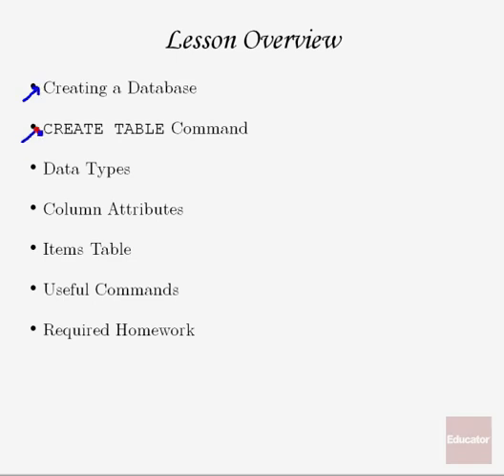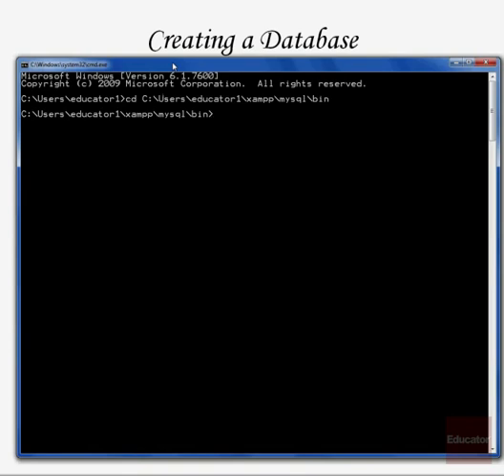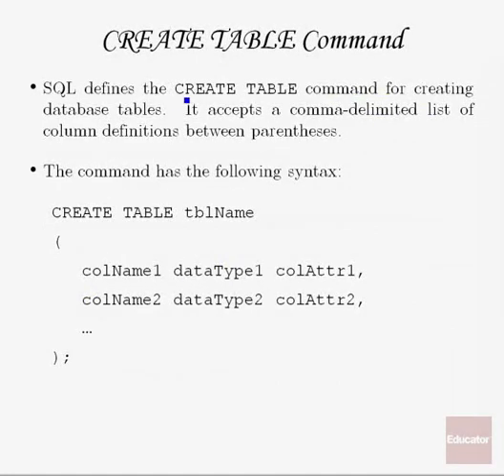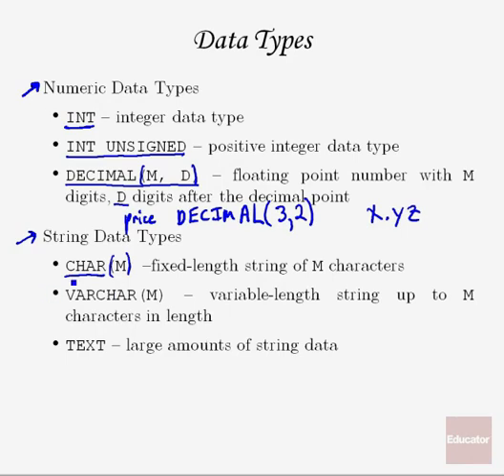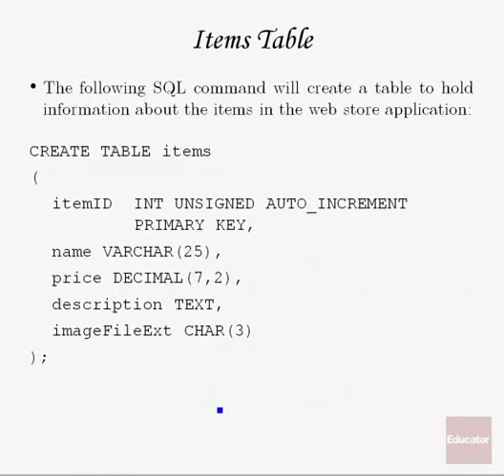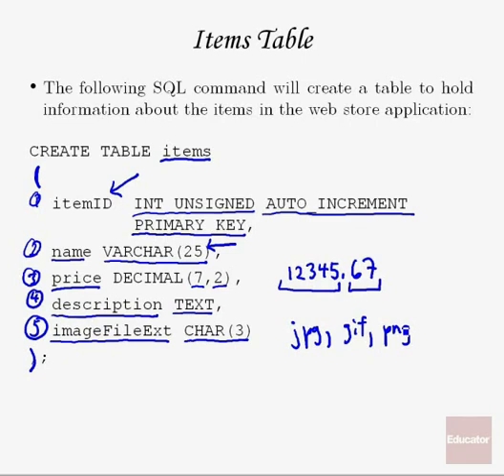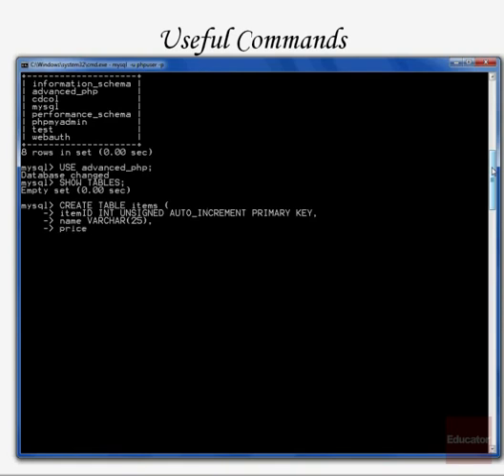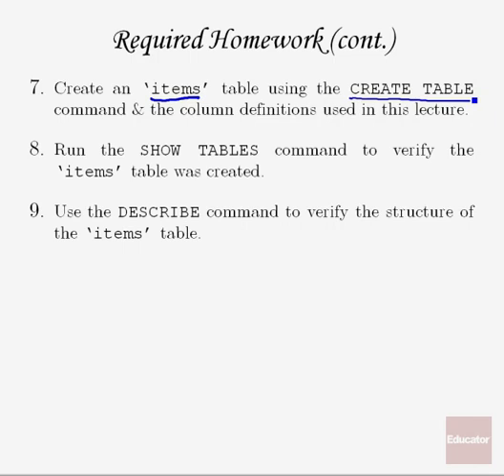31 Creating Databases & Tables